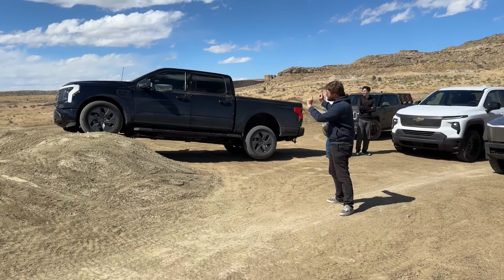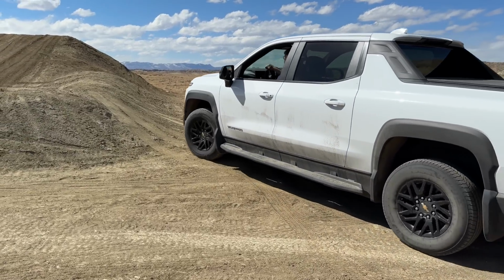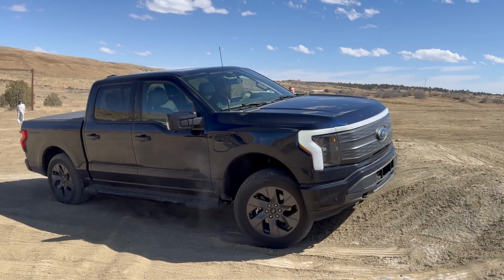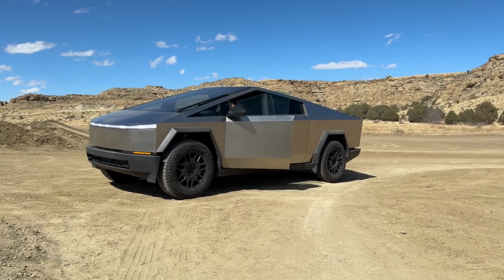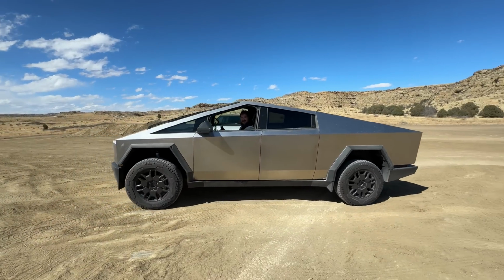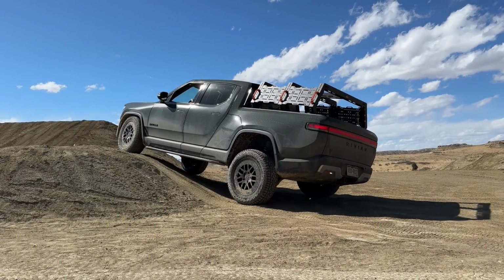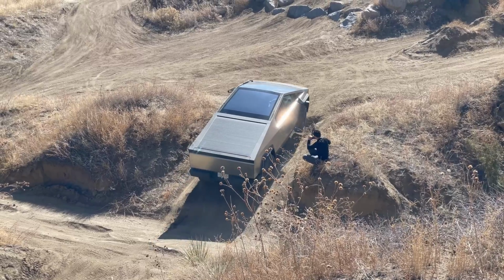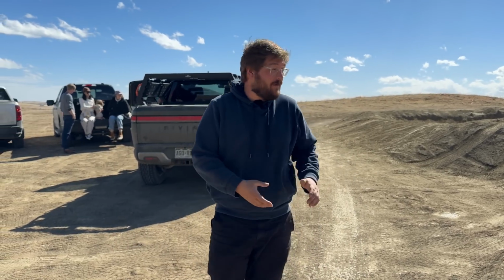EVs Explained Off Road! Dual Motor vs Tri Motor vs Quad Motor - Locking Diffs vs Virtual Lockers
We found a new testing ground and put the 4 electric trucks up against a small hill to determine the variation across their 4 different methods for powertrain control logic. Dual motor Silverado EV, dual motor F-150 Lightning with rear locking differential, tri motor Tesla Cybertruck "Cyberbeast", and Rivian R1T with quad motor system. Plus we do a bit of off-roading to see how the Cybertruck fares!

CHAPTERS
00:00 Hello & Welcome
03:38 Chevy Silverado EV Dual-Motor w/ open differentials
08:23 Ford F-150 Lightning Dual-Motor w/ locking differential
11:32 Tesla Cybertruck Tri-Motor
17:48 Rivian R1T Quad-Motor
26:55 Cyberbeast Off-road Performance
30:40 Final Thoughts